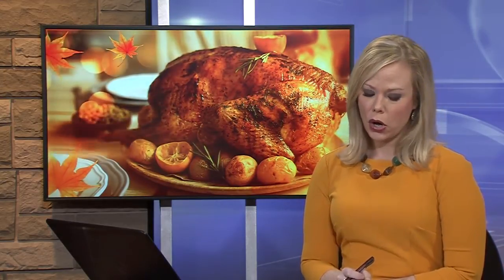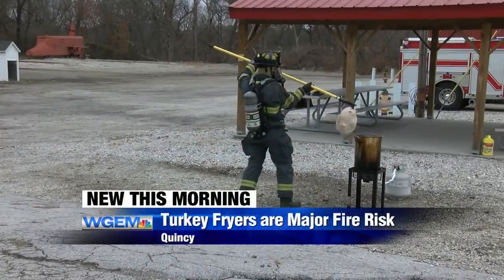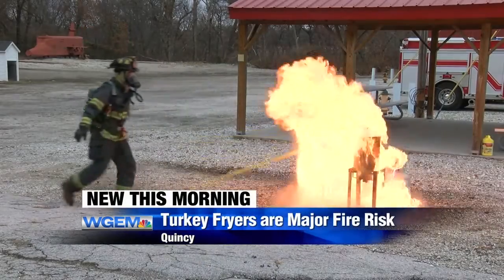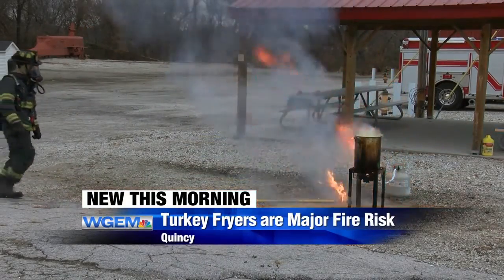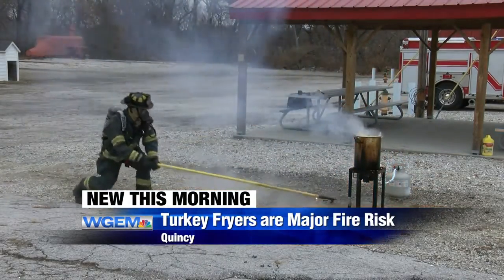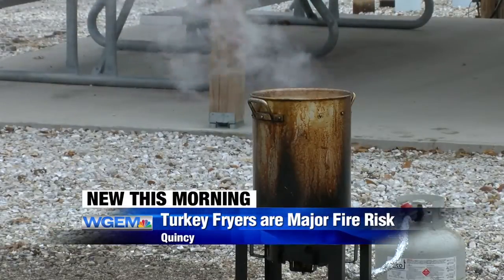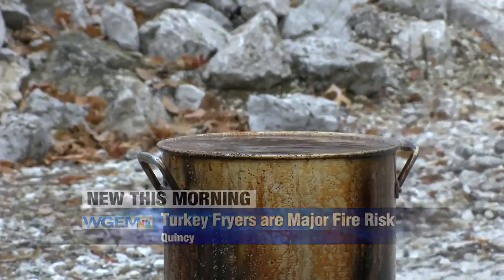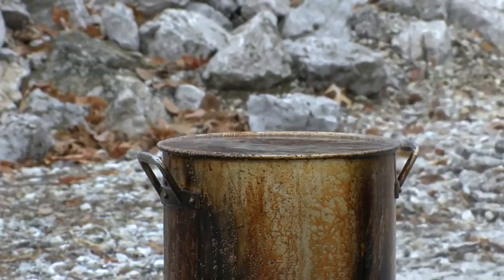Cooking fires more likely on Thanksgiving day